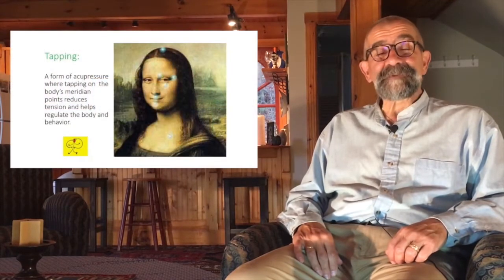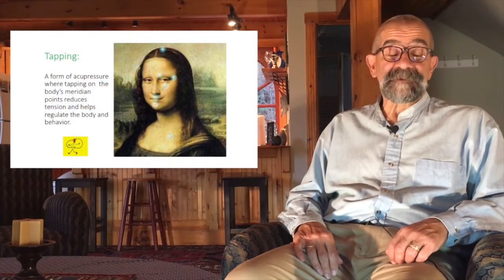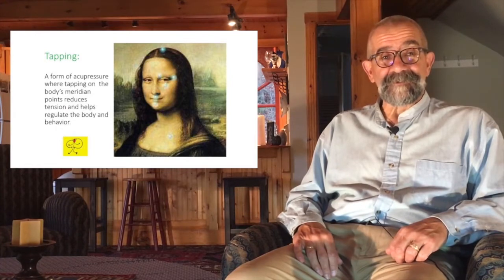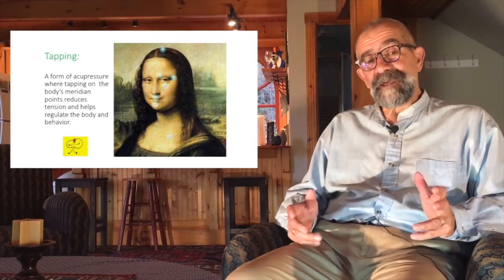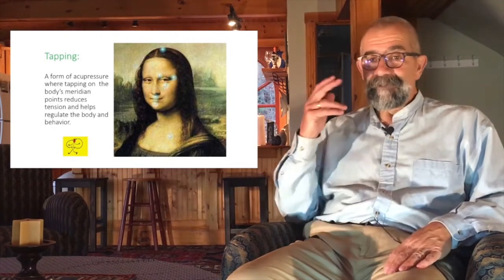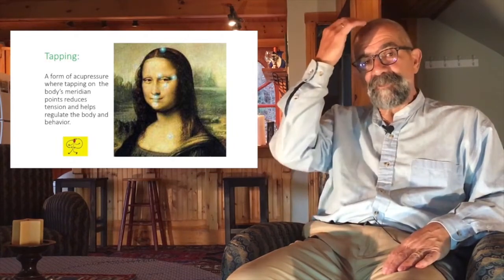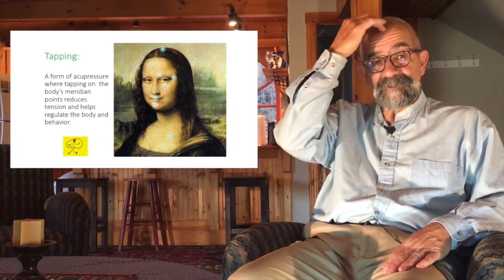Tapping! Join Al here. Tap on!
Join Al Vecchione for a deep dive into TAPPING - case studies, "hands on" practice, and research.